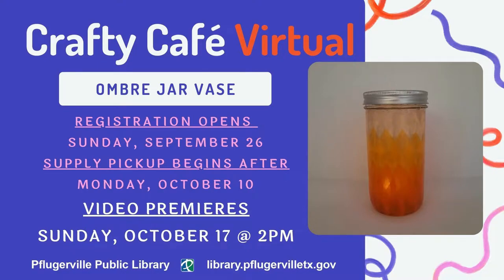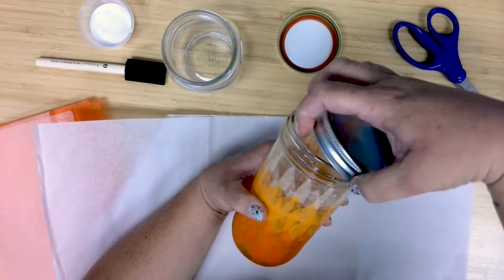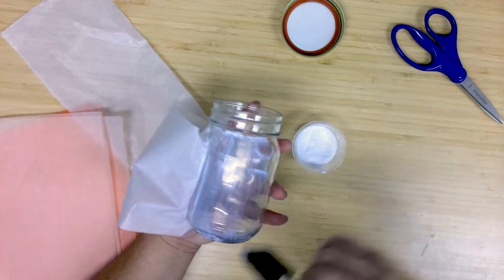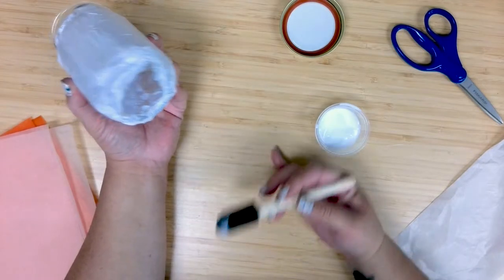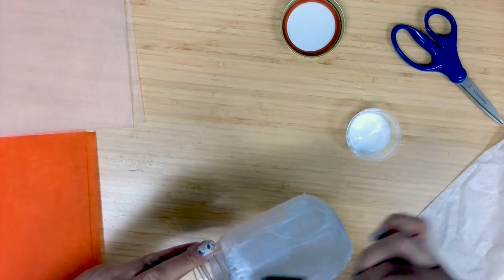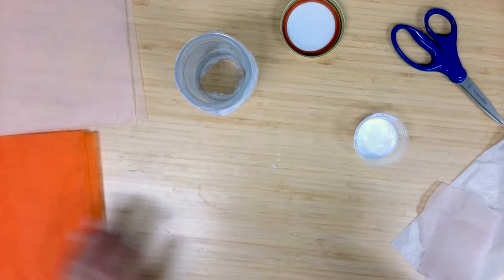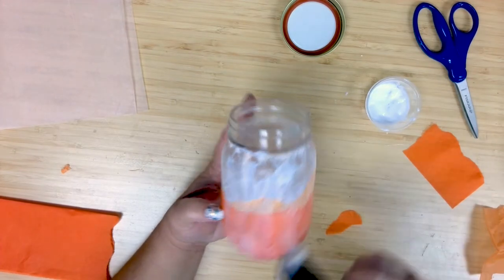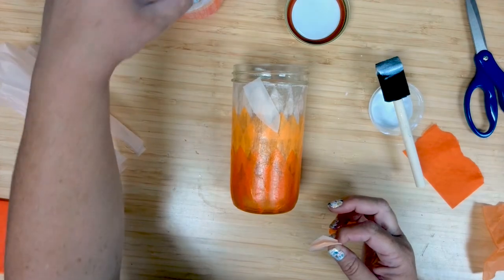Crafty at home Café - Ombre Jar Vase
Be Crafty at Home for ages 12+ on the third Sunday at 2 p.m. Adult Services Librarian Meg Miller will be providing you with virtual craft tutorials to make awesome creations! This month's craft is Ombre Jar Vase.